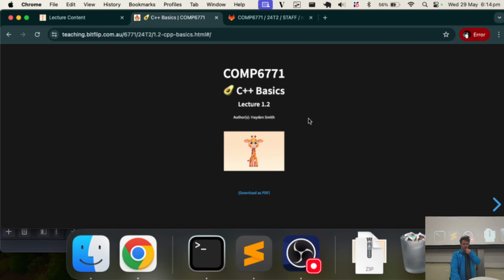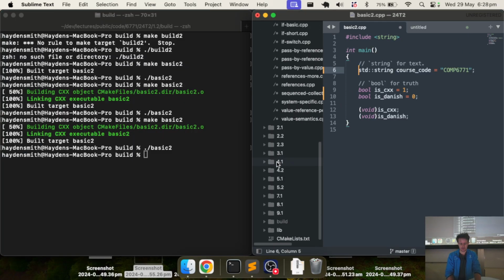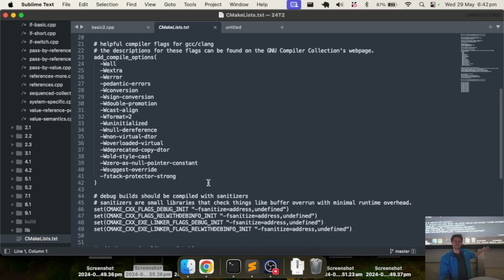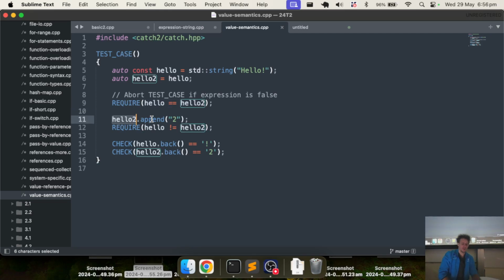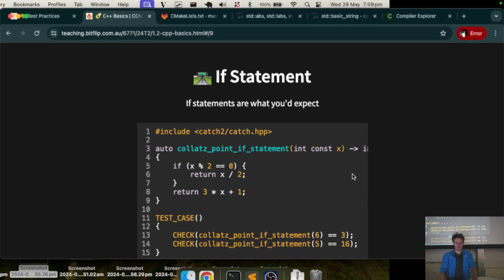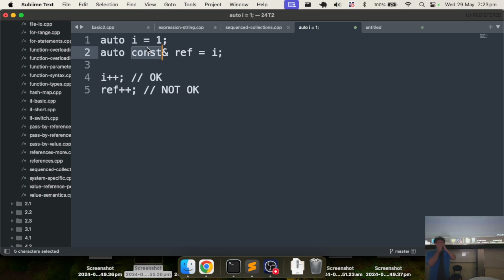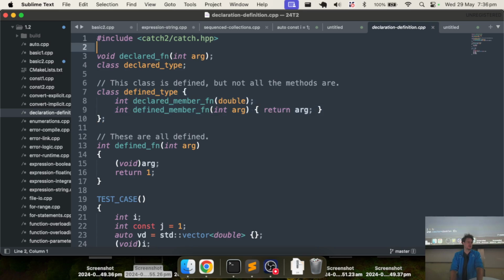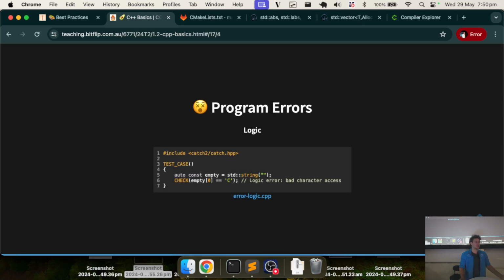🥑 C++ Basics | Advanced C++ Programming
This video covers the basics of the C++ language, from fundamental types to functions and control flow. Presented by Hayden Smith, this lecture is a tour of the core syntax and concepts you need to get started with modern C++.

🔡 Basic Types & Keywords
C++ has a number of standard types, and every variable's type is known at compile time.

Standard Types: Includes int for integers, double for floating-point numbers, char for single characters, bool for truth values, and std::string for text.

 * auto keyword: A powerful feature that allows the compiler to automatically figure out the type of a variable based on what is being assigned to it.
 * const keyword: Specifies that a variable's value cannot be modified after it's initialized. Using const whenever possible is a major focus for writing good, safe code, as it makes programs easier to reason about. The course convention is to place const on the right side of the type.

⚙️ Expressions & Semantics
An expression is a combination of values and functions that the compiler interprets to produce a new value. C++ handles standard mathematical and logical expressions as you would expect. A key concept is that C++ has value semantics, meaning when you assign one variable to another, a copy is made.

🔩 Functions
C++ functions can be written with different syntax, but consistency is key. Important features include:
 * Default Arguments: You can provide default values for a function's trailing parameters, which are used if no argument is supplied when the function is called.
 * Function Overloading: You can define multiple functions with the same name as long as they have different parameters. The compiler then finds the best match when the function is called.

🤝 Passing Data: Value vs. Reference
 * Pass-by-value: A copy of the argument is passed to the function. Changes inside the function do not affect the original variable.
 * Pass-by-reference: The function gets an alias for the original variable, not a copy. This is more efficient for large objects and allows the function to modify the original variable. Modern C++ uses references (&) instead of pointers for this where possible.

🧱 Other Core Features
This lecture also touches on:
 * Control Flow: Standard if , switch , and for loop statements.
 * Containers: The std::vector is introduced as a basic, flexible array-like container.
 * Program Errors: The four types of errors are compile-time, link-time, run-time, and logic errors.